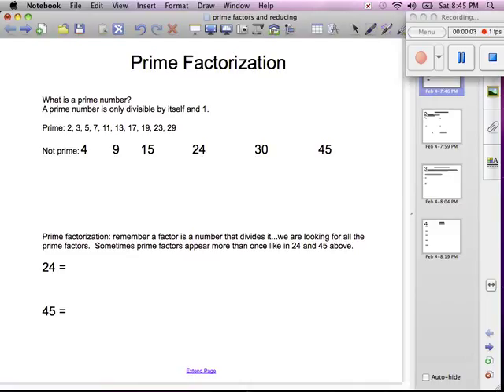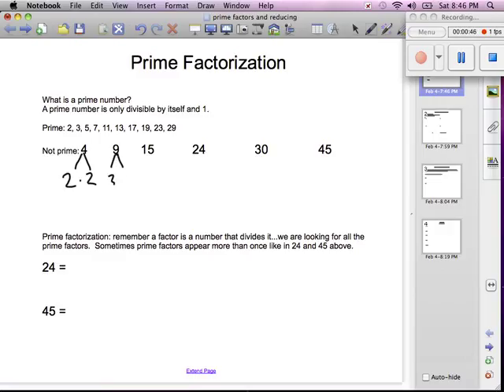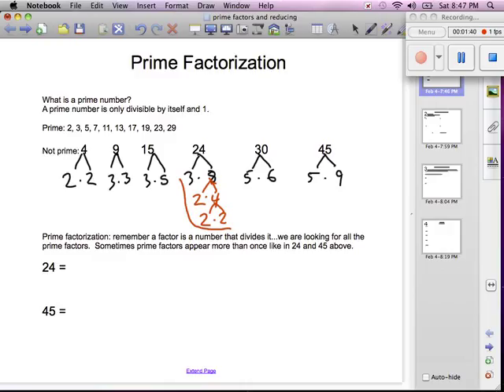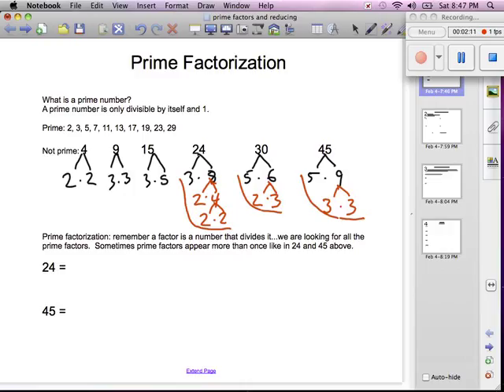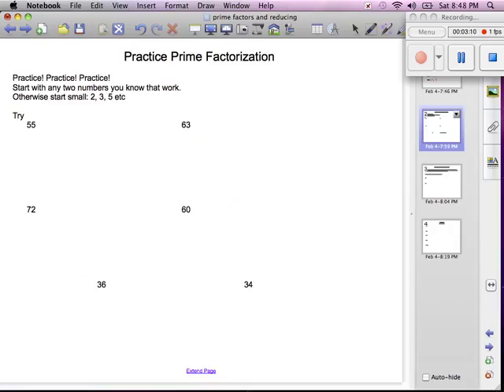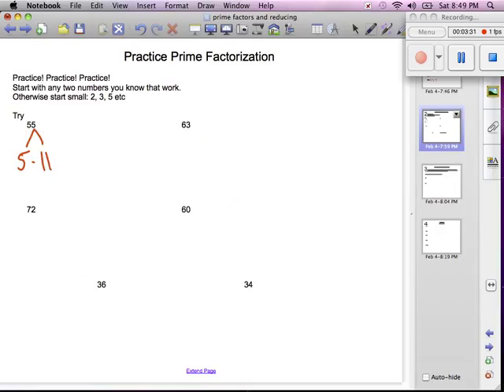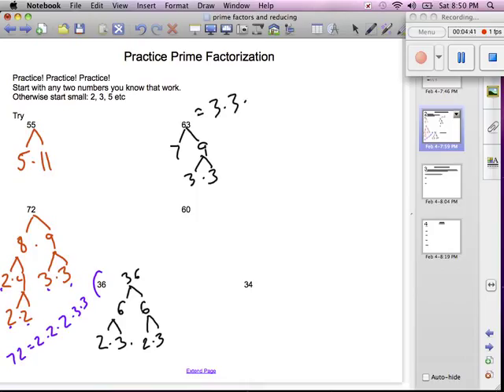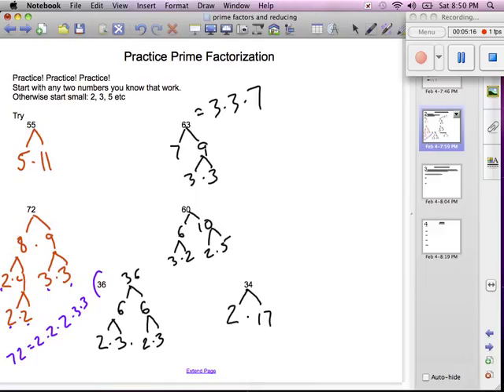prime factors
reviewing prime factorization to get ready for fractions